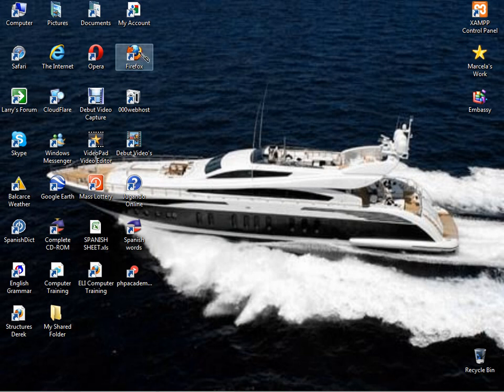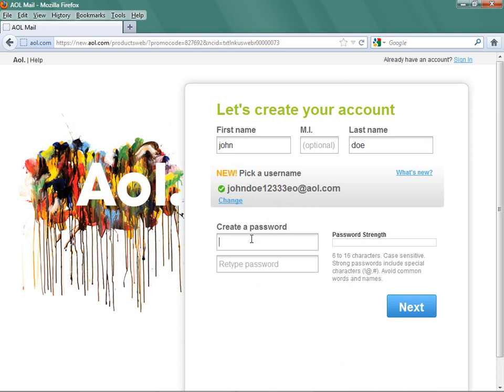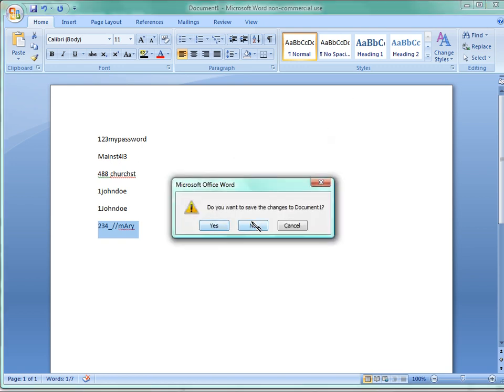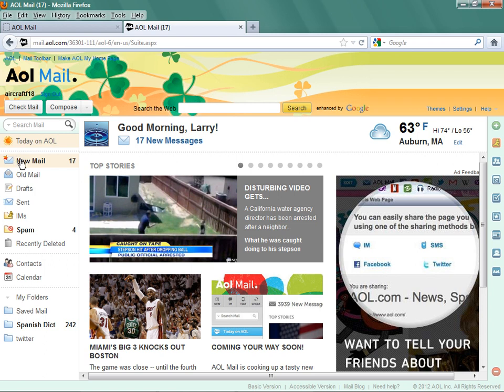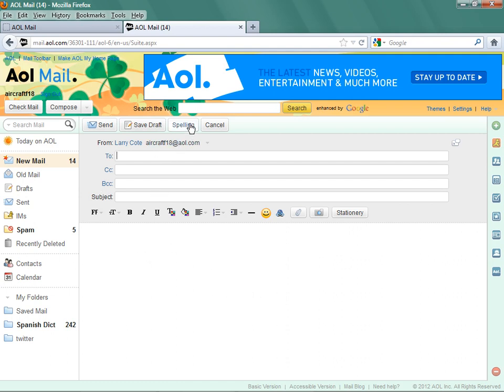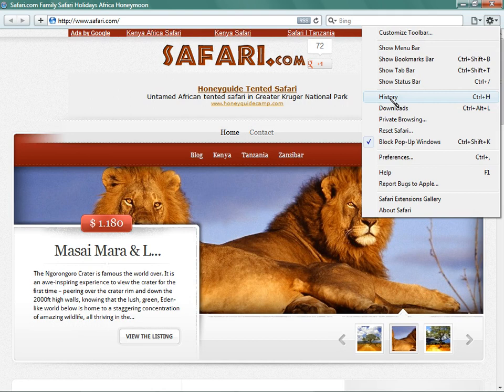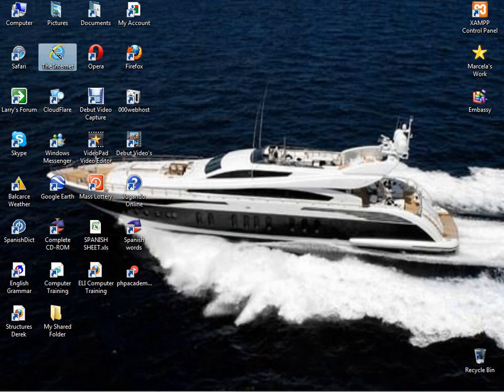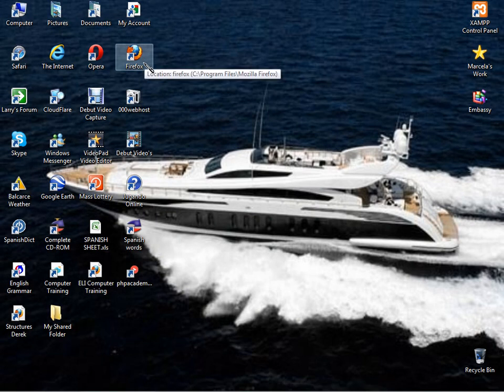Browser, email, passwords.avi